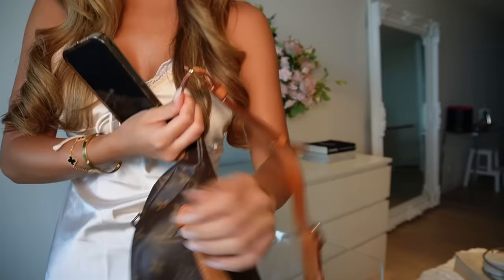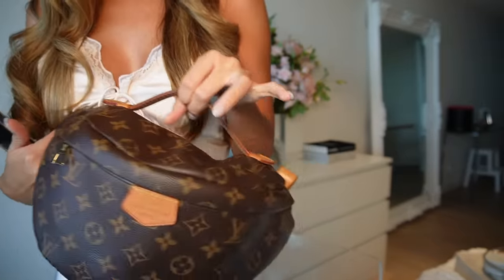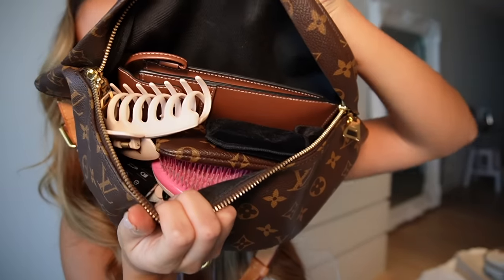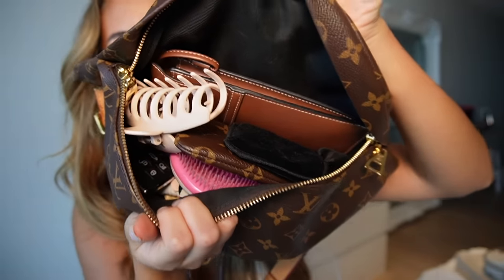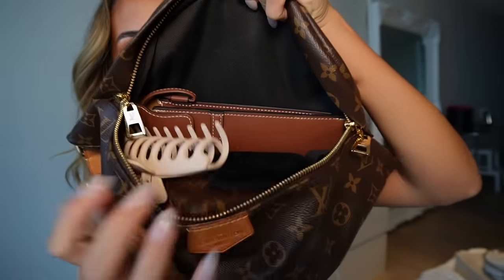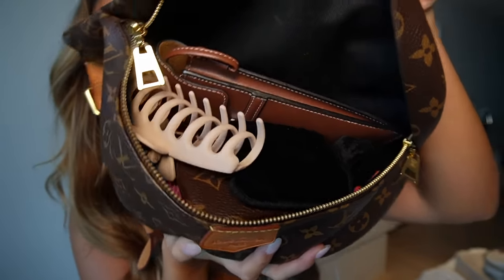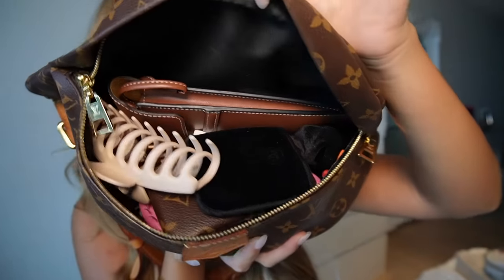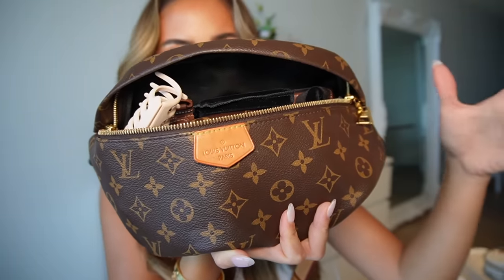WHAT’S IN MY EVERYDAY BAG - BAG ESSENTIALS YOU NEED!! | Louis Vuitton Bumbag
Hi my loves!! I hope you enjoy watching this highly requested video hehe I'll be uploading a bag collection soon!

PURSE ESSENTIALS
BAG ESSENTIALS